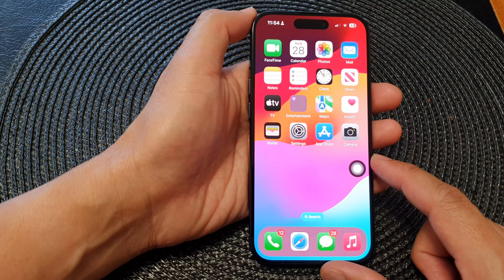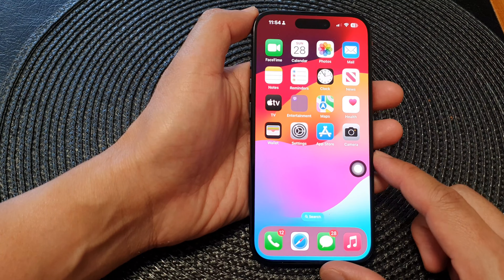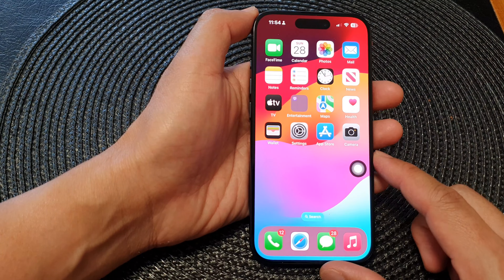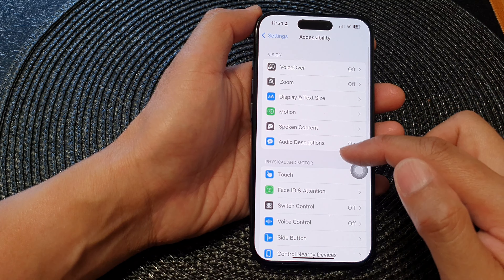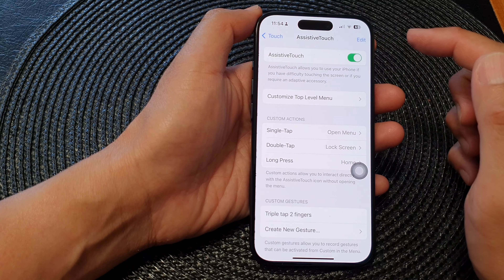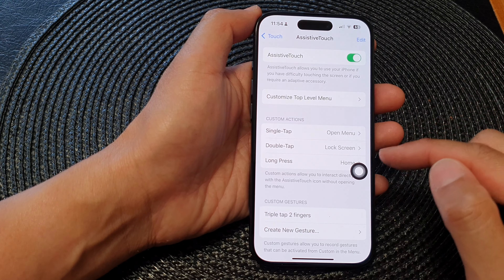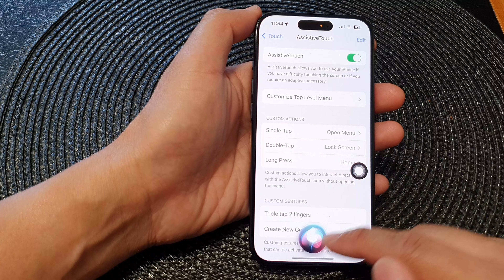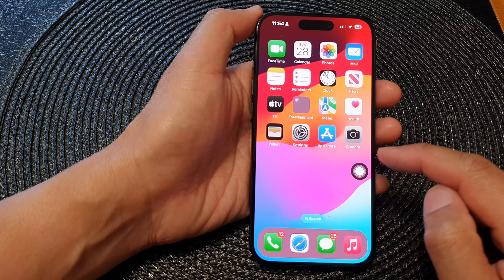iPhone 15/15 Pro Max: How to Open Siri Using AssistiveTouch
Discover the seamless integration of Siri and AssistiveTouch on your iPhone 15, iPhone 15 Pro, 15 Pro Max, iPhone 15 Plus running iOS 17! In this comprehensive tutorial, we walk you through the easy steps to open Siri using AssistiveTouch. Improve your iPhone accessibility with this helpful feature. Watch now and make the most out of your cutting-edge iPhone experience!